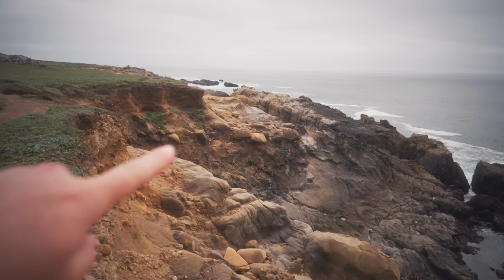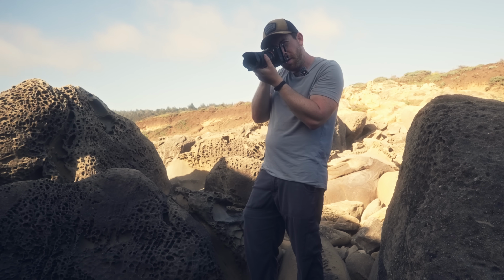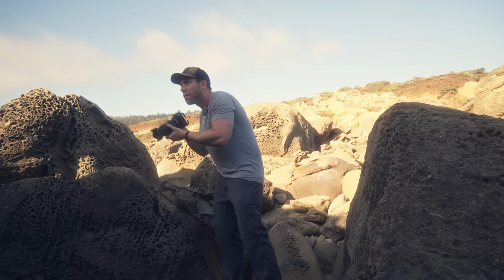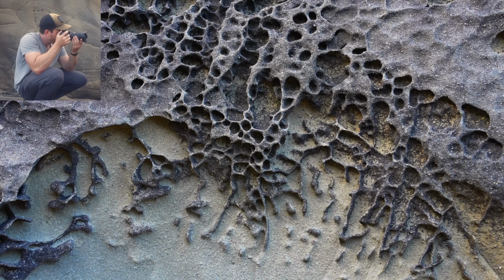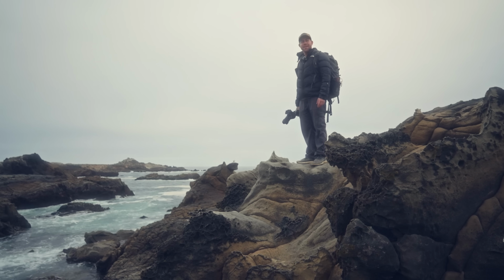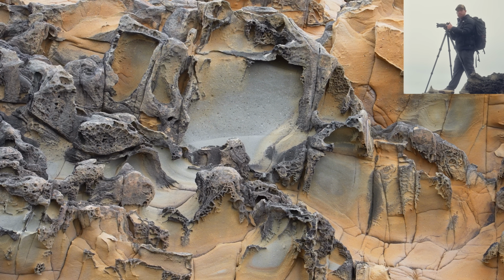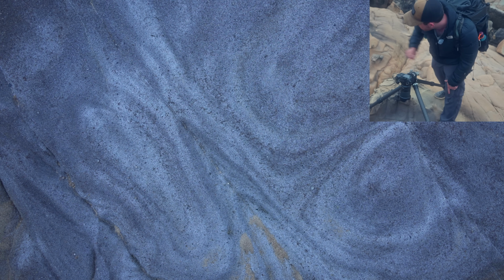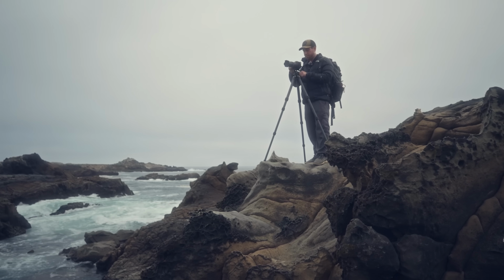How to Find Unique Fine Art Photos in Any Landscape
Elements Photography Magazine

How to capture unique fine art landscape photography & create hidden worlds using your creativity.

Workshops!

Workshop Newsletter (Be the first to hear about new workshops)

My Gear
photography camera
video/timelapse camera
chest vlog cam
new mini vlogging cam
walk around lens
wide lens

Car Camping Gear
window shades
window shades back
front shade
middle curtain
sleeping bag
car fan
battery power
backpacking food (but tasty)